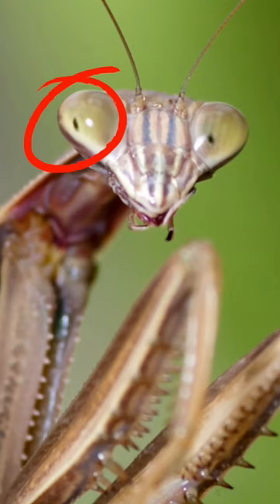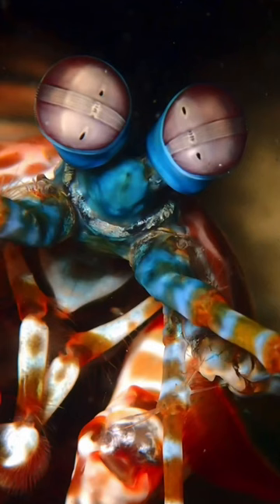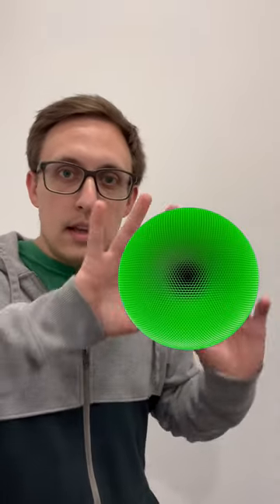Why does it look like a bug’s “pupils” are always looking at you?